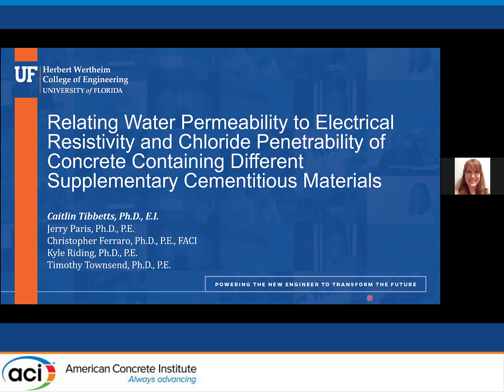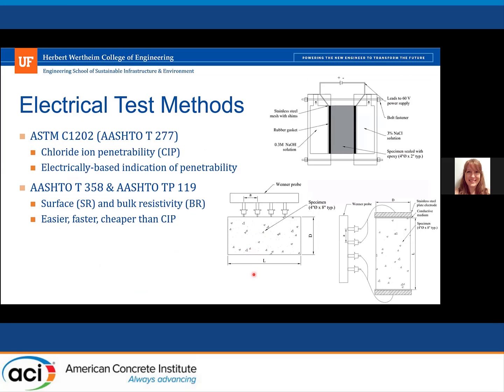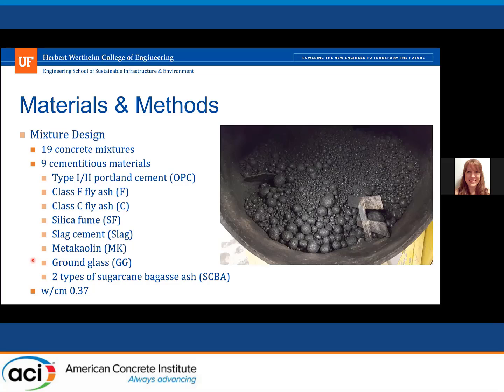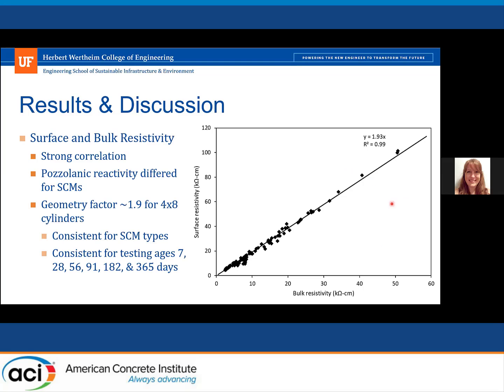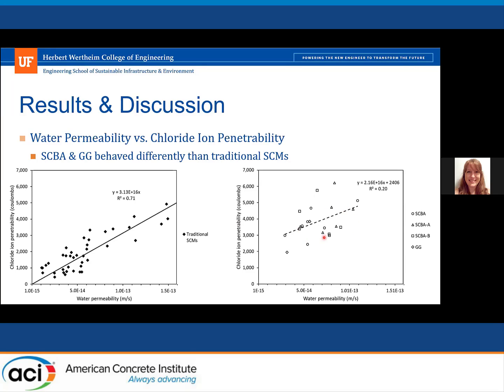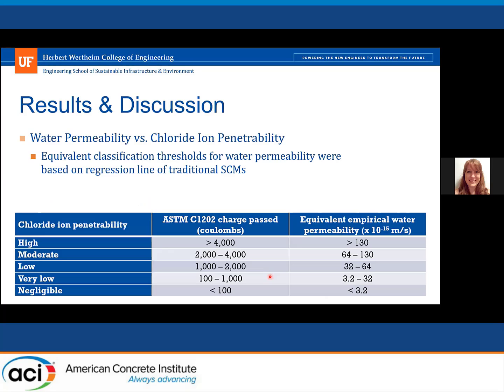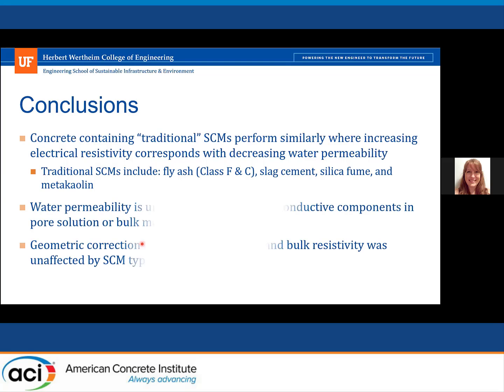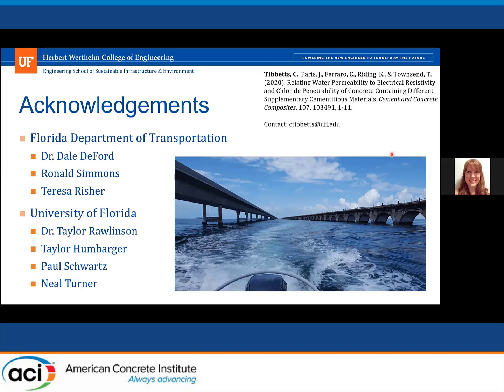Relating Water Permeability to Electrical Resistivity and Chloride Penetrability of Concrete w/ SCMs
Presented by Caitlin Tibbetts, University of Florida

Description: Electrical test methods for predicting concrete penetrability have been widely accepted for use in assessing quality and durability of concrete; however, these methods are indirect and have not been related to concrete water permeability. This research compares three standardized electrical test methods, AASHTO T 358, AASHTO TP 119, and ASTM C1202, to hydraulic/water permeability. As no consensus standardized water permeability test method is available, a uniaxial, steady-flow permeameter test that has generally been used within the research community was employed for this research. The results demonstrate that the electrical test methods investigated for predicting concrete penetrability are not necessarily appropriate for concrete containing alternative supplementary cementitious materials. Materials with electrically conductive components in pore solution or bulk matrix perform poorly in electrical testing such as surface or bulk resistivity, or chloride ion penetrability testing, although water permeability indicates comparable performance to traditional supplementary cementitious materials.